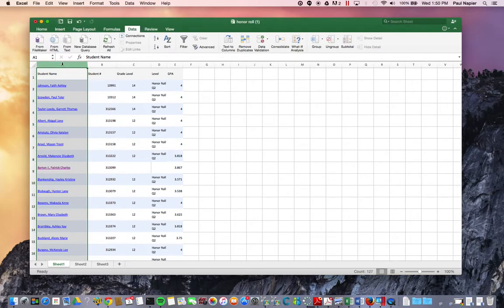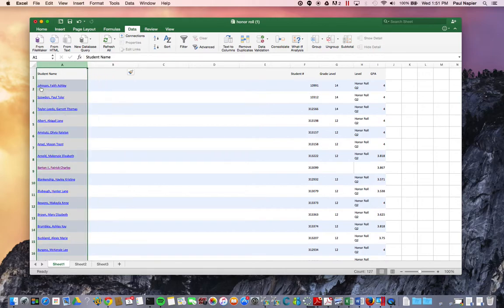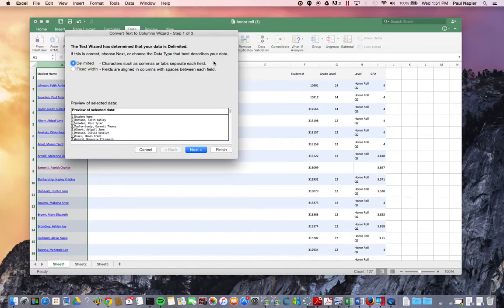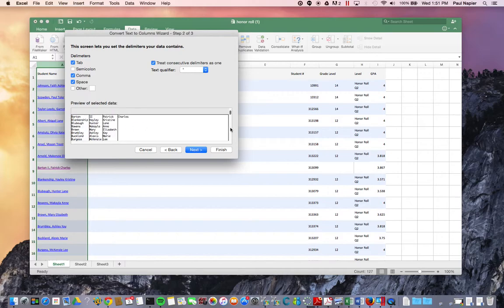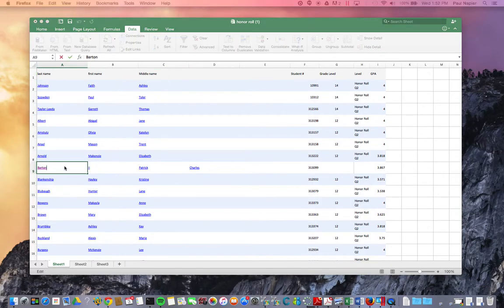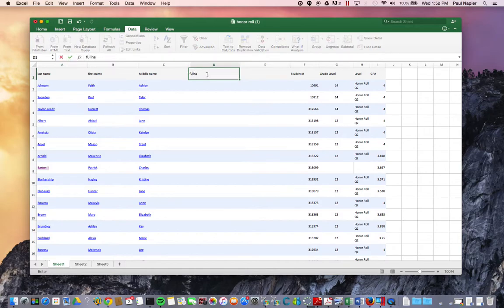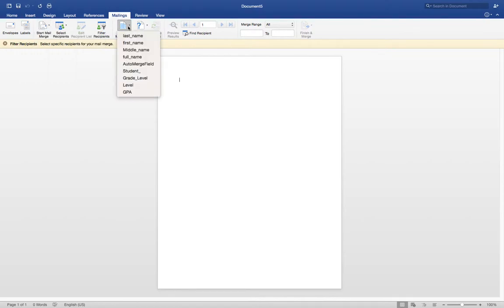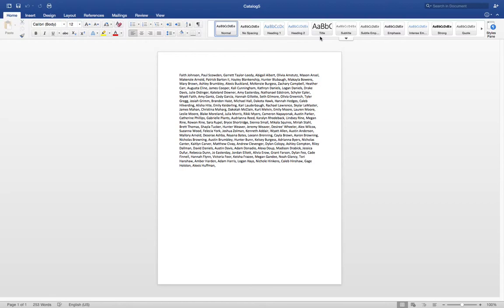Word wrap from Excel to Word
How to take an Excel column and convert to MS Word in a wrap format